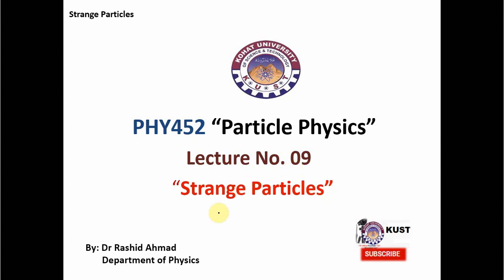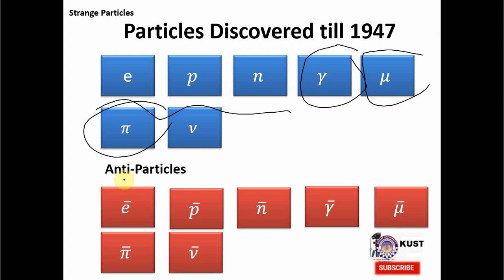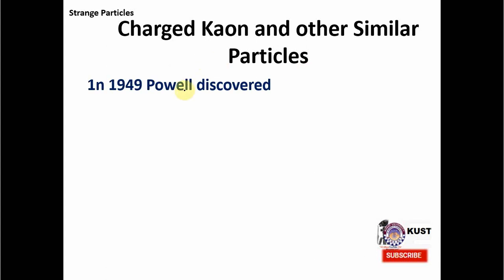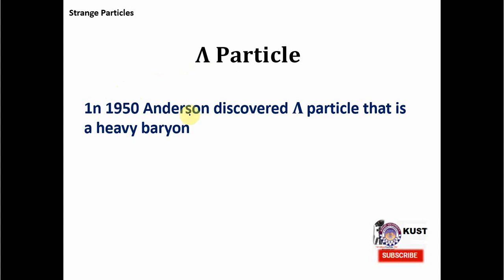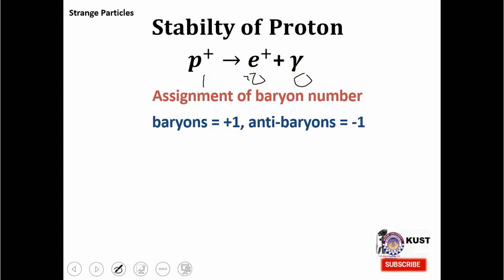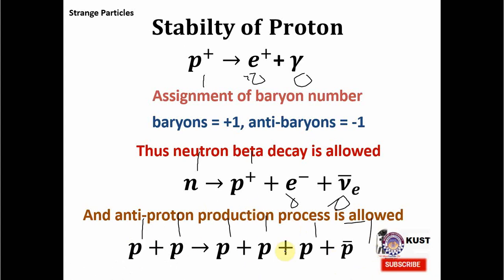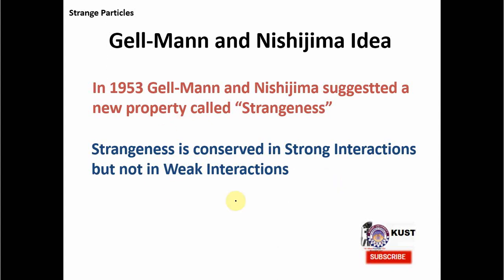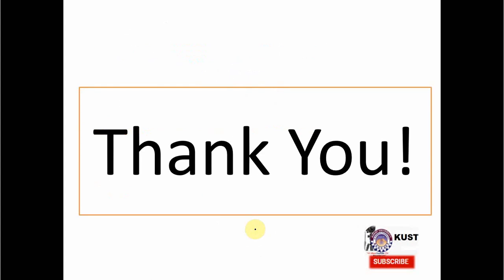Strange Particles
It explains the strange Particles in the subject of Particle Physics.